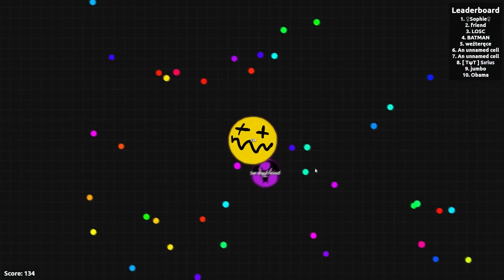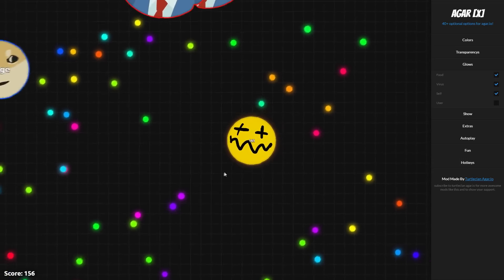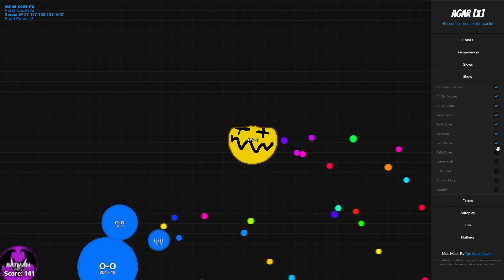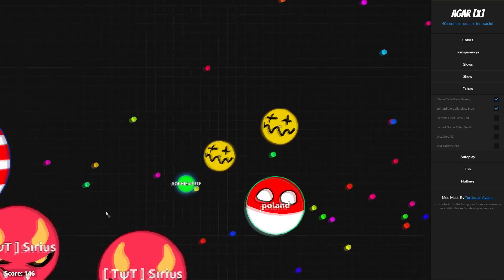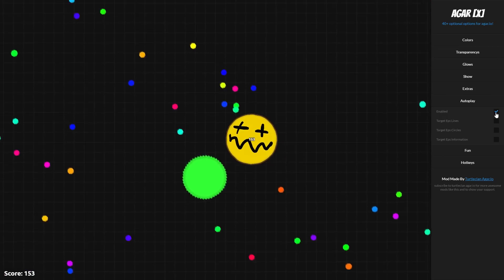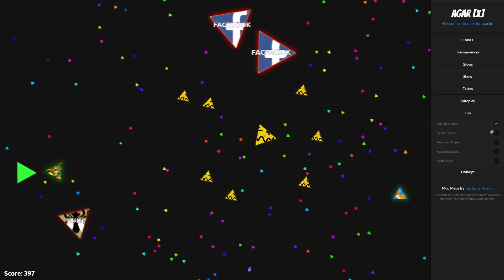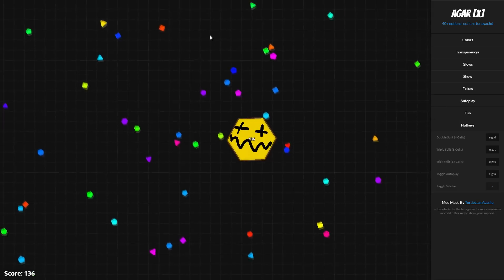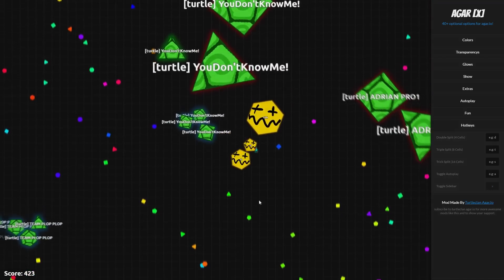AGARIO SHAPE HACK!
What is up guys! Hope you enjoyed this hack/extention video! I think this is literally the coolest hack ever! Just look at those shapes! Just awesome! Be sure to slap that like button! :D